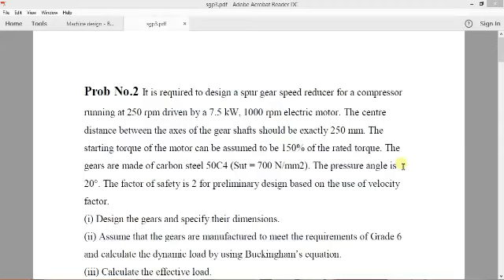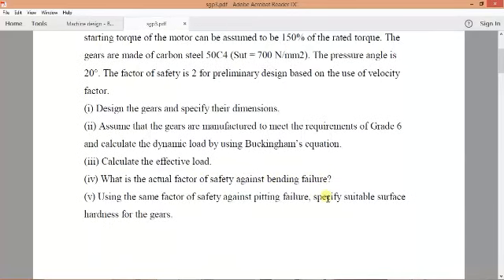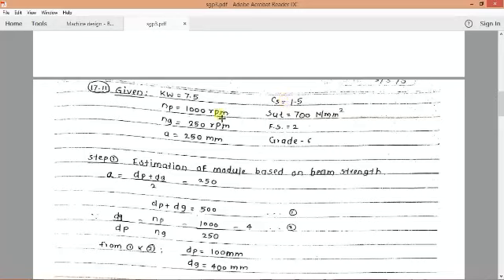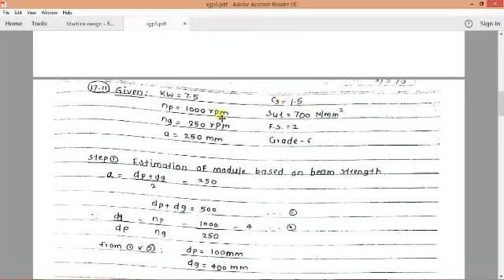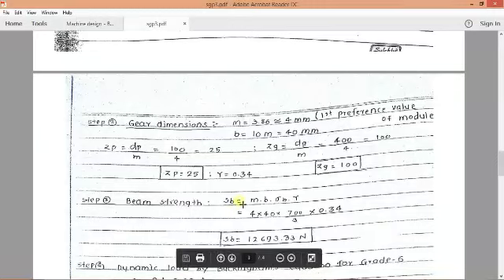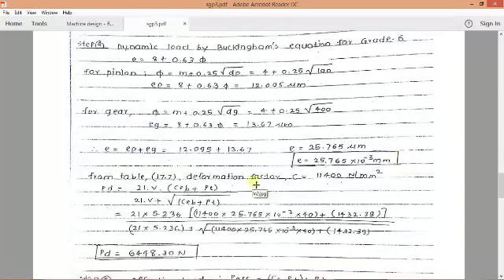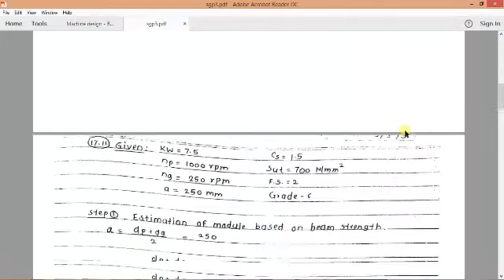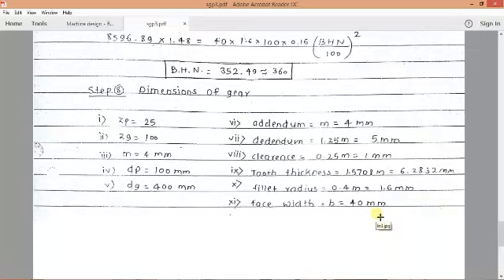Spur Gear Problems-3|Machine Design-2|Shivaji university| Pune University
Spur Gear Problems
This video explains complicated problems from the spur gear topic.
If you get this video understood then there is any kind of problem is very easy to you.